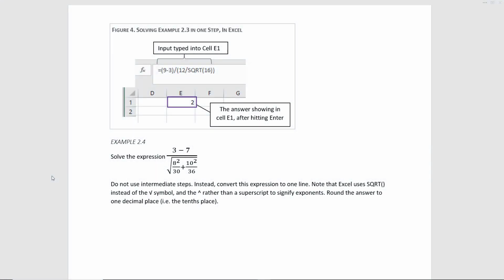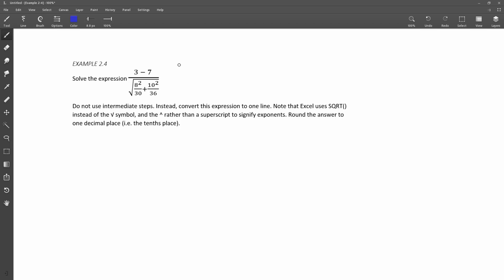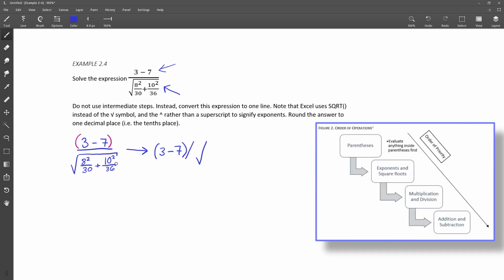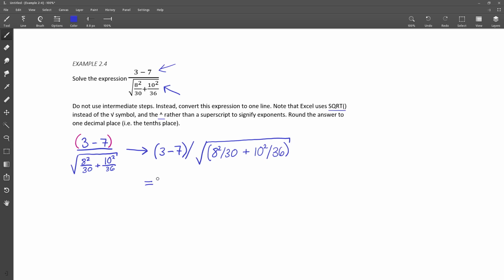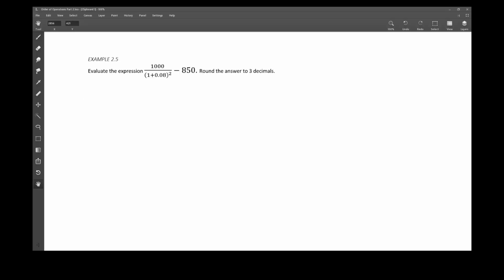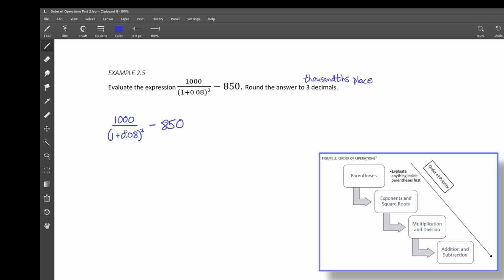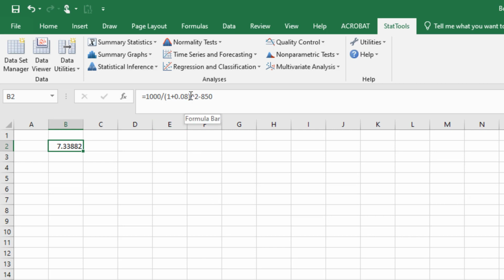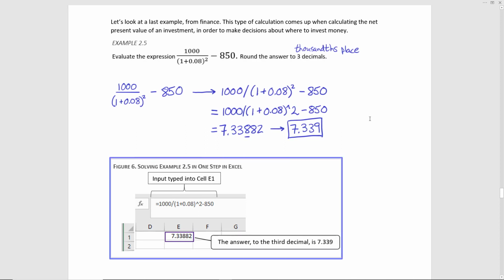Order of Operations | Part 4 | Calculations in Excel | Examples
Order of operations applied to visually complicated formulas. Calculations in Excel. Examples from statistics and finance.

Table of Contents:

00:00 - Introduction
00:29 - Solved Example 2.3 (from prior video)
00:36 - Example 2.4
06:15 - Example 2.4 in Excel
07:27 - Example 2.5